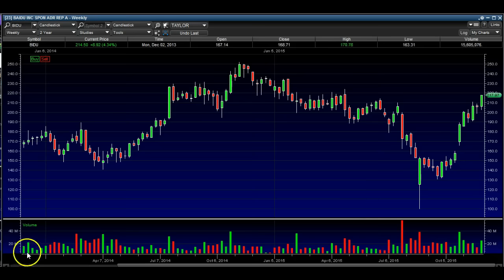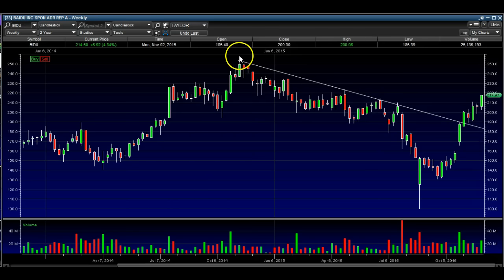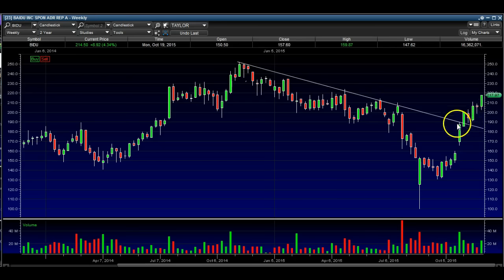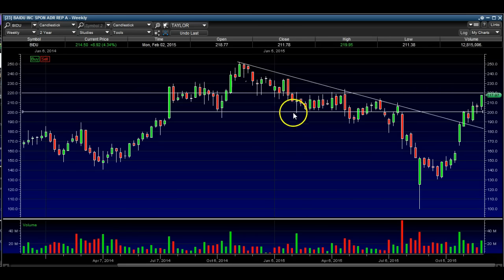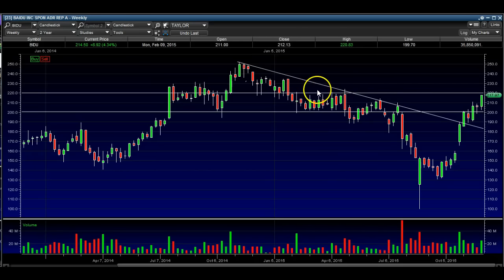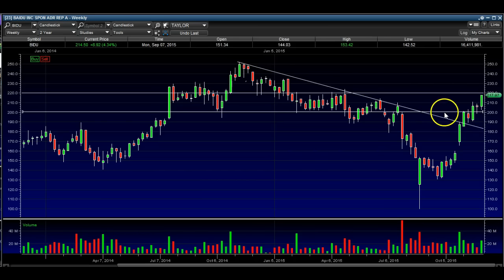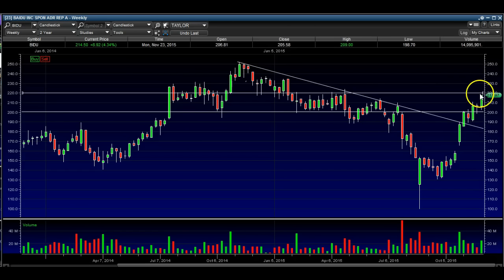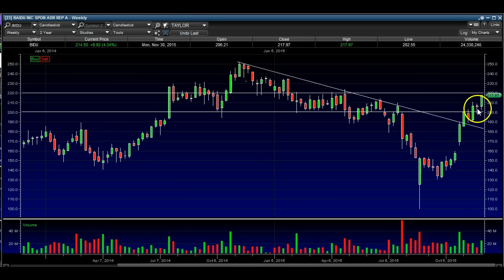BIDU stock chart technical analysis